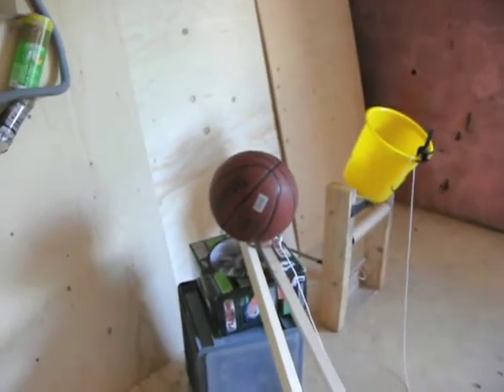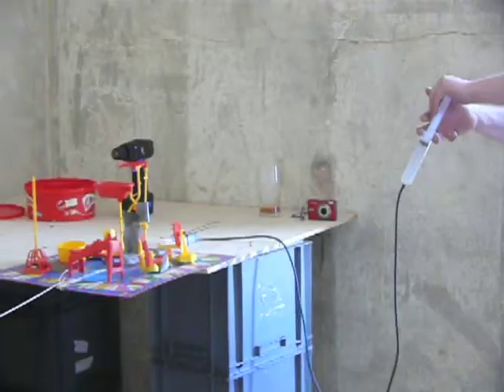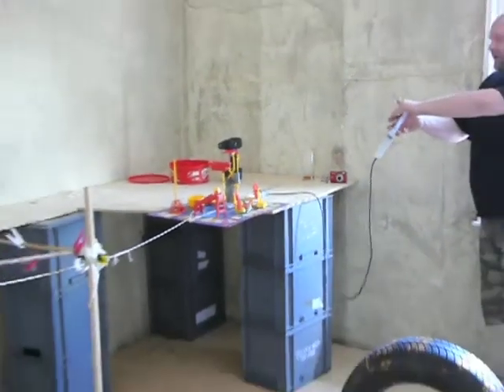Nottinghack: Rube Goldberg Session 2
A few weeks after the first attempt ), three of us went back to try and run the machine successfully.

Some of the shinier trinkets in the machine had been stolen so had to be replaced, and during an earlier look at it we'd decided other bits needed to be replaced because they were just creating too much resistance or instability. We knew we'd have to dismantle it after this day too, so were working against the clock to modify and make it reliable.

Nearly every run felt so, so close. Ultimately we still failed, but some of the failures were pretty funny and we learned even more about making RGMs. We'll definitely do something like this again when we find the right space for it.